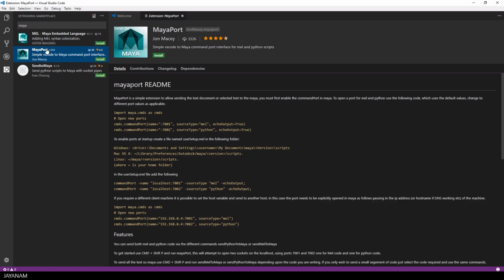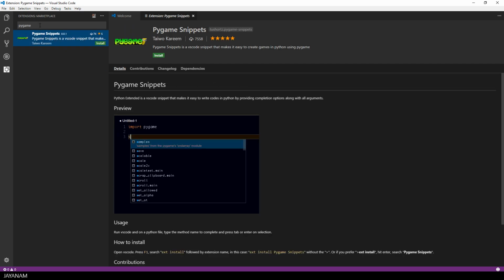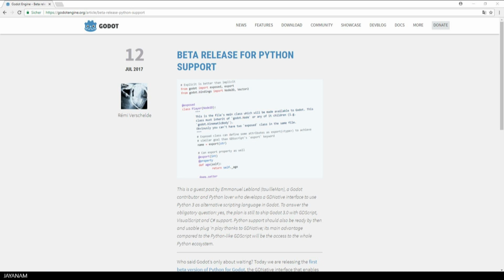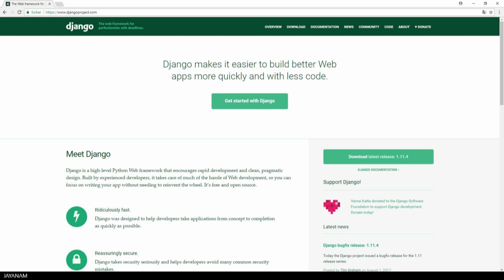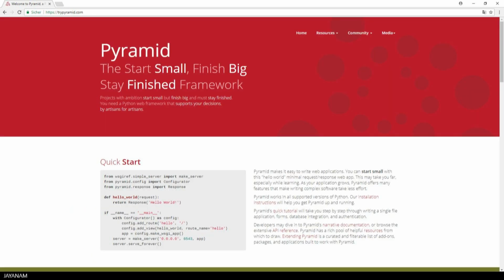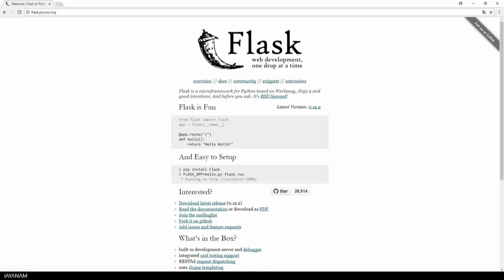Why you should learn Python Programing?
In this video I answer the question why you should learn python programming for software development and what it can be used for.

Here are the links to the frameworks and webpages that I mentioned in the video: